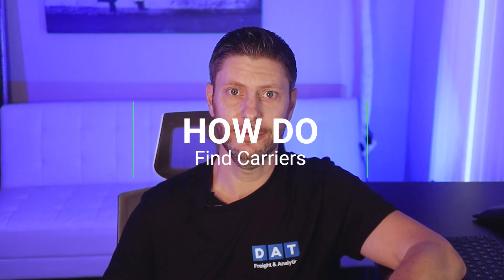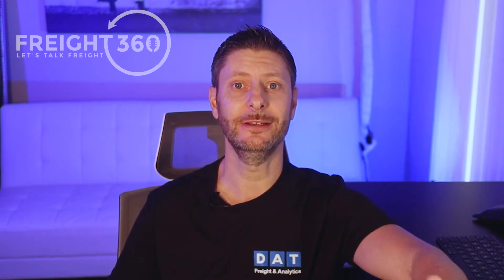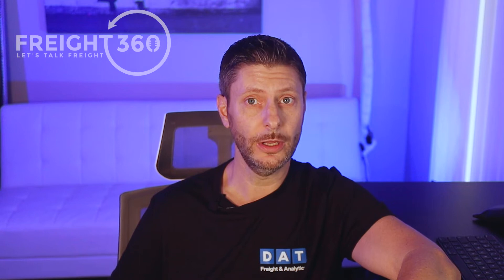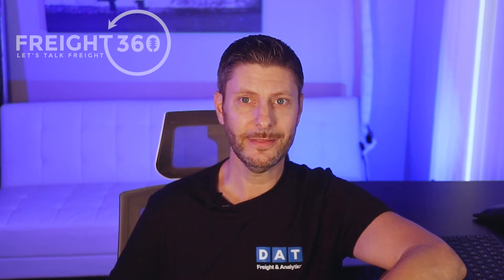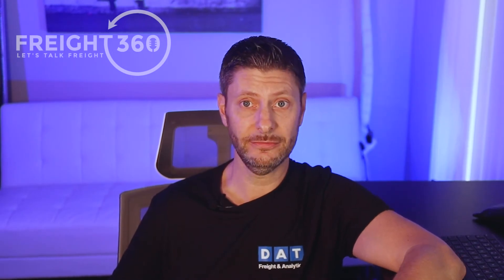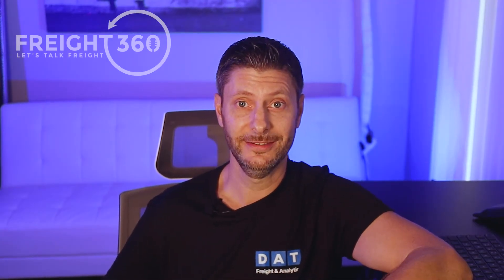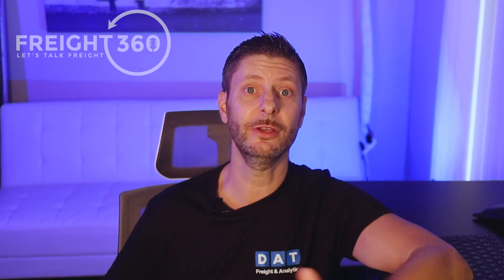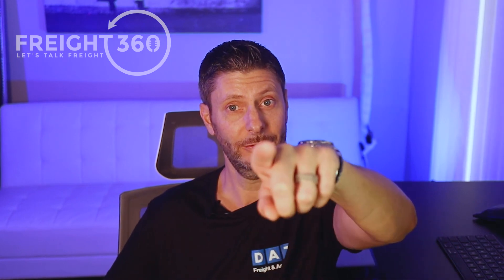How Do Freight Brokers Find Carriers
How do you find carriers for a spot load?  How do you negotiate with a driver or dispatcher?  Who has the upper hand and why?   In this video we'll get into the weeds on finding carriers and negotiating the coverage.

00:54  Sources
02:02  Posting trucks & loads
02:45  Time vs money
03:18  Leverage
04:15  Direction
04:48  Tips
06:33  Summary